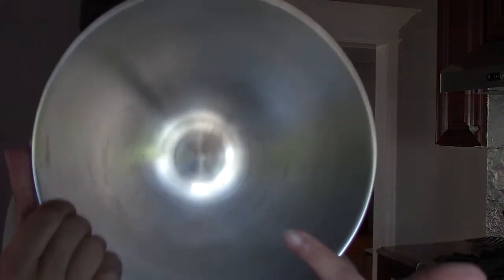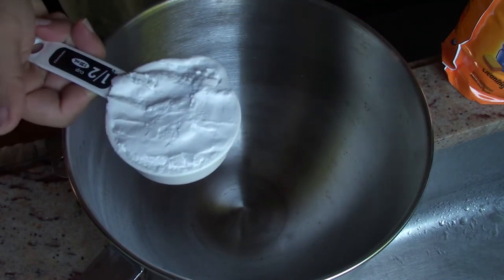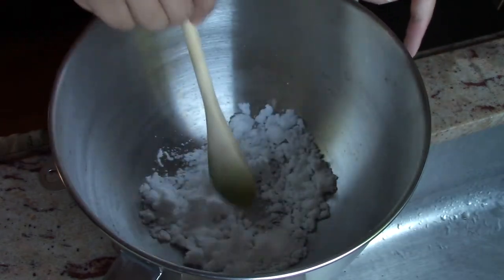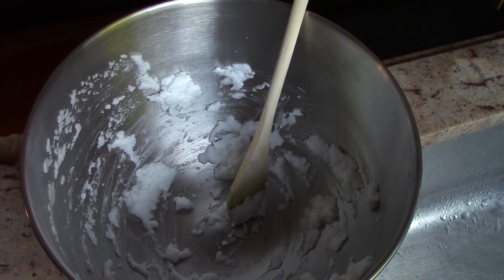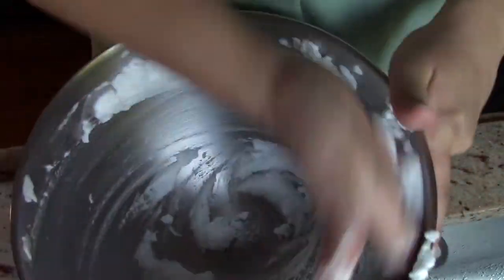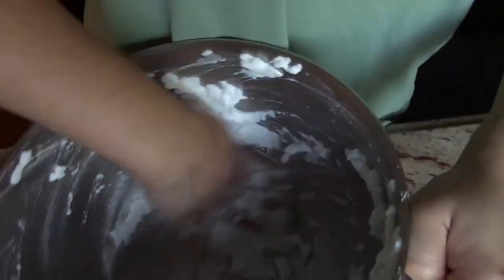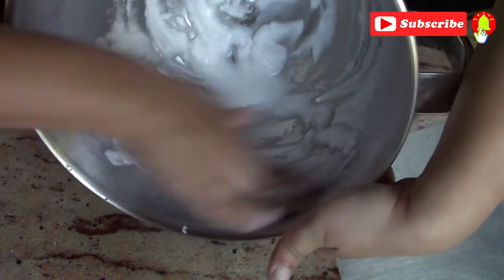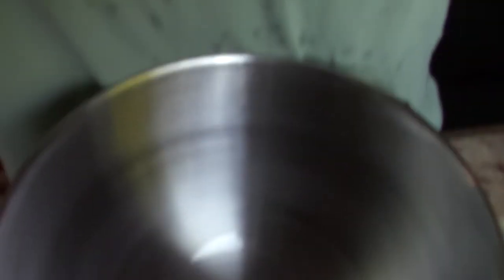KitchenAid Professional Series 6 | How to Clean a Mixer Bowl Black Dots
Recently, I purchased a KitchenAid Mixer Bowl, after the first wash using a dish soap, the entire bowl was full of black dots.  This video will show you how to clean all the black dots off.

KitchenAid Professional Series 6 - $250 (included $80 on sales) from Costco